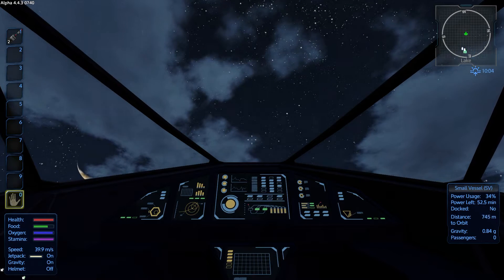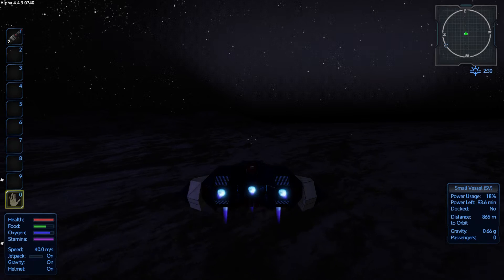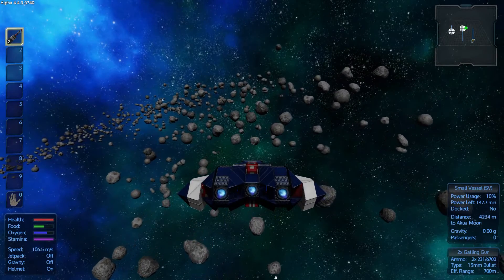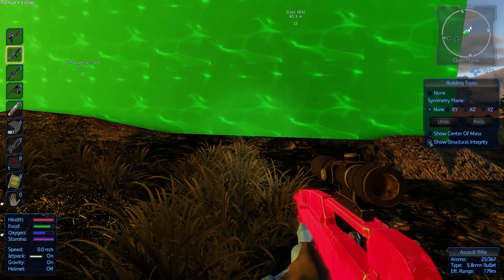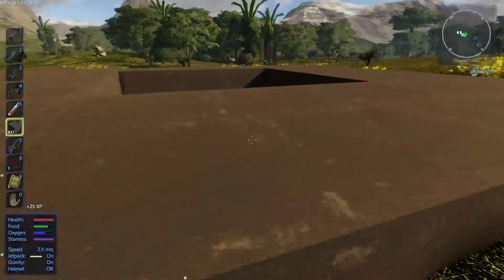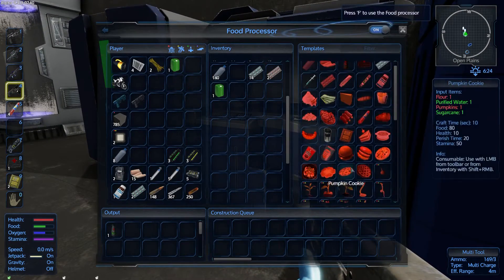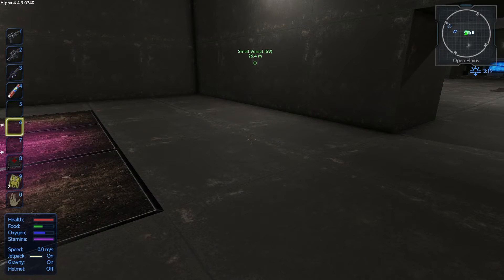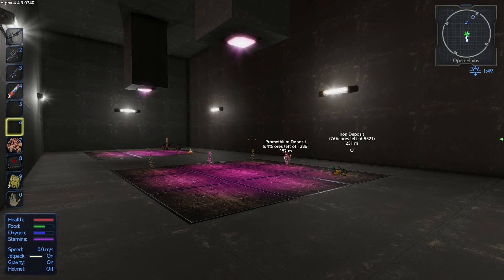Empyrion Galactic Survival S2 EP9 "Close Calls"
Today we head back into the asteroid belt to gather items we need for the advanced constructor, have several close calls on the Akua moon and build the farm area and plant seeds. Busy, busy, busy.